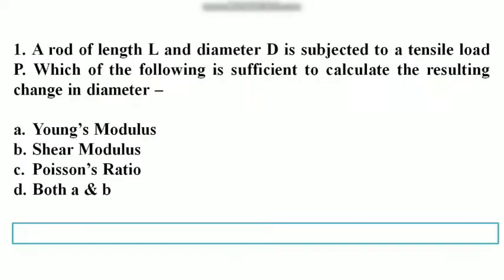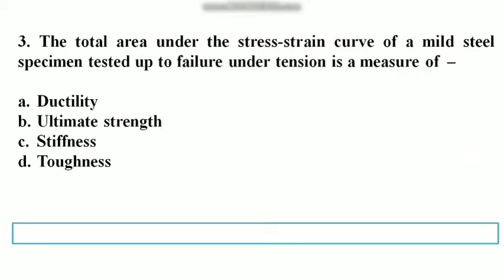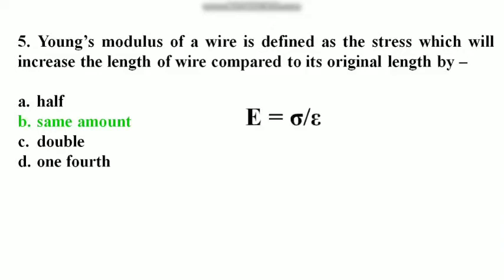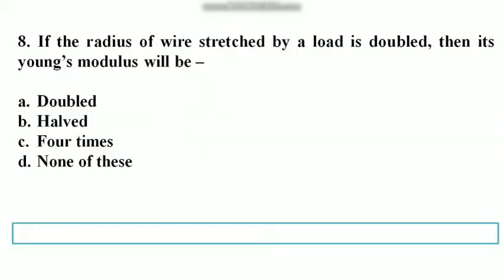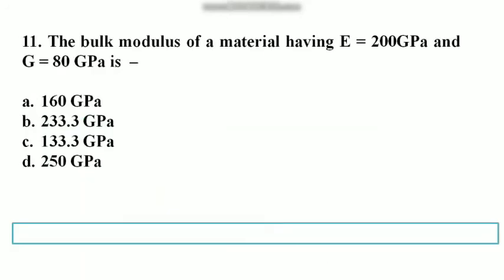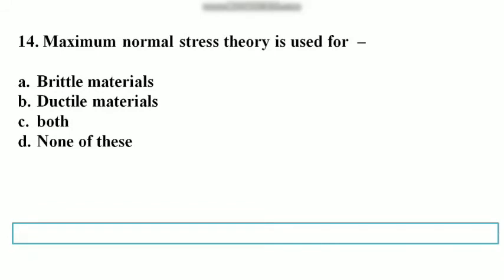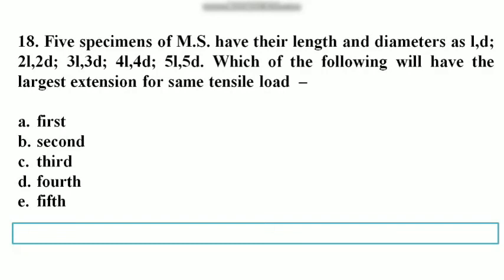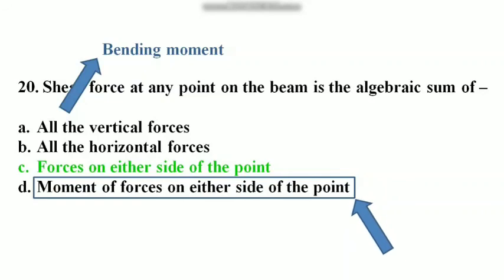Strength of Materials || MCQ on Strength of Materials || Revision of Strength of Materials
This video includes 20 MCQ type questions on Strength of Materials.